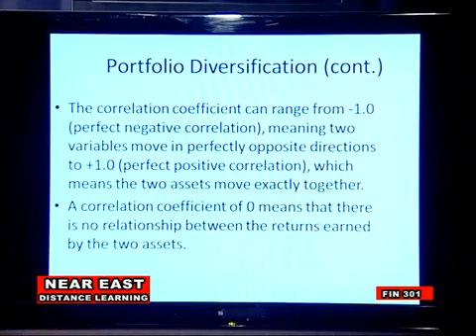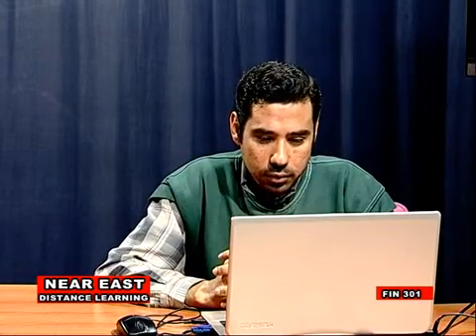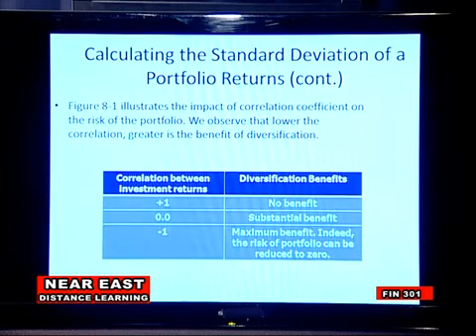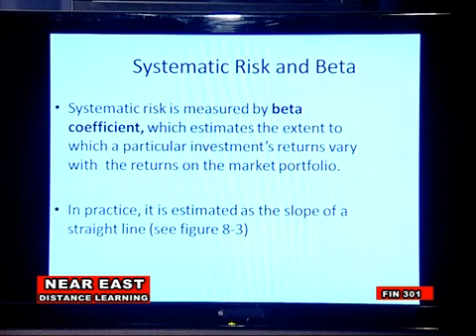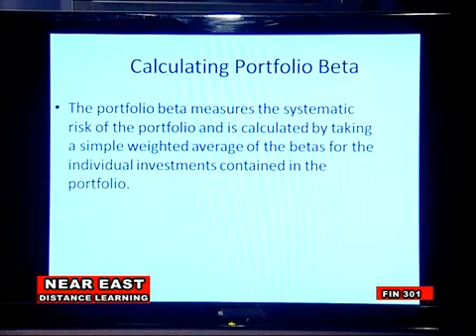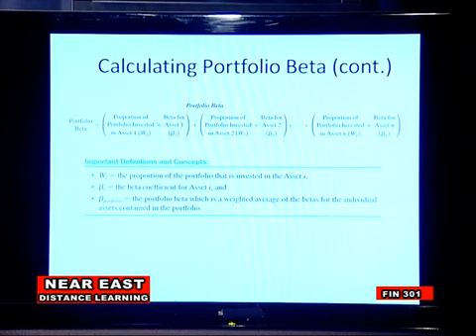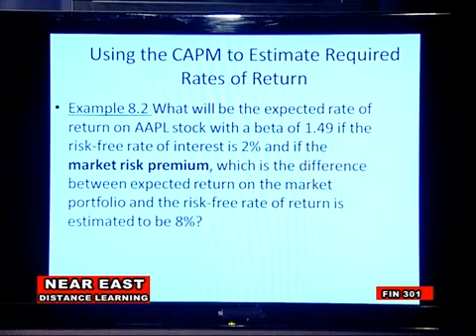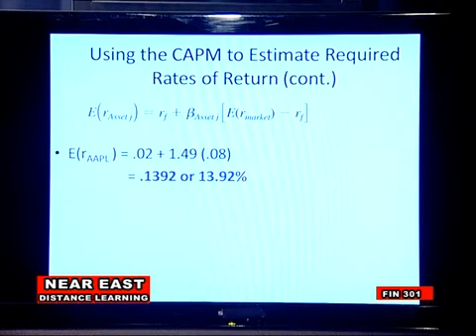FIN 301 WEEK 7